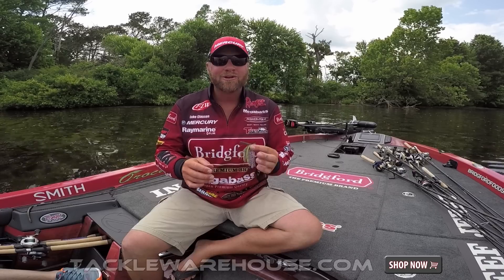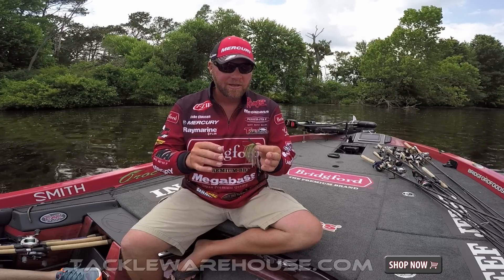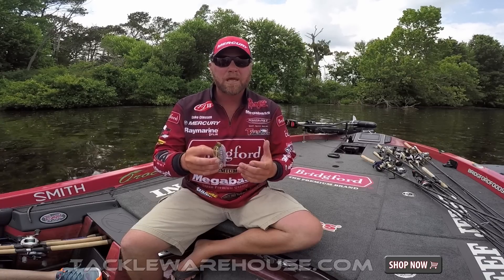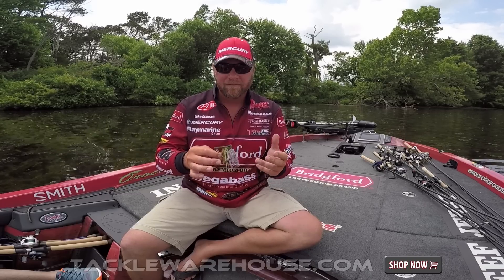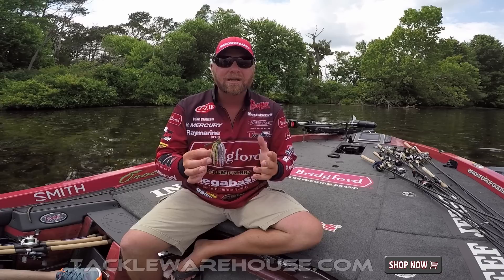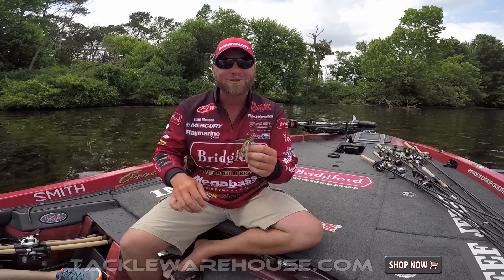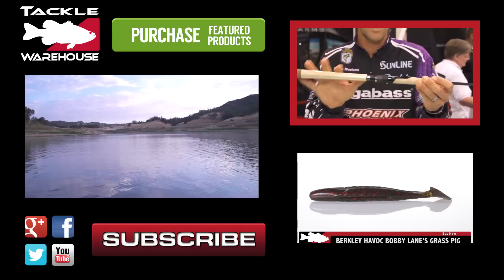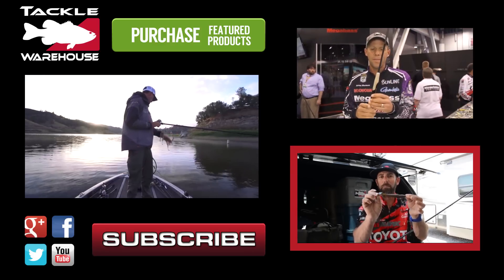Dirty Jigs California Swim Jigs with Luke Clausen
If you're ready to swim a jig for big bass - this is the jig for you! The Dirty Jigs California Swim Jig is more than just a twist on an old favorite. By combining all the benefits of a big swimbait with the fish catching ability of a swim jig, Dirty Jigs was able to create a jig that gets bit in a wide variety of conditions. It's also armed with a super sharp Gamakatsu Dirty Jigs Signature No-Jack Hook that can handle the largest of fish. Available in several proven color combinations, the Dirty Jigs California Swim Jig received national attention during its inception, and it has already produced monster bass from coast-to-coast.